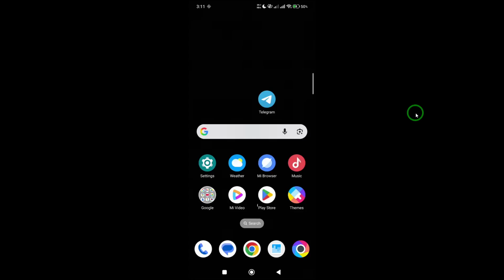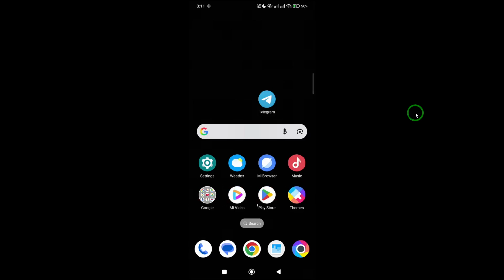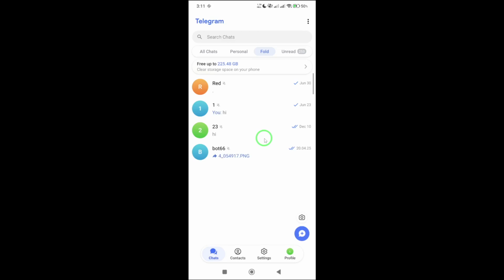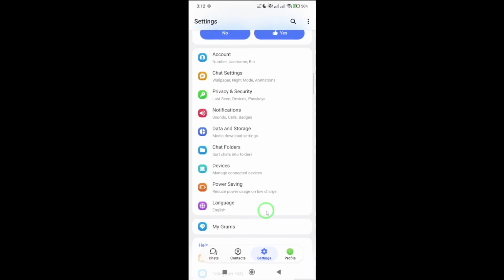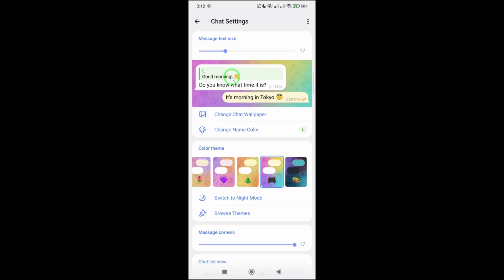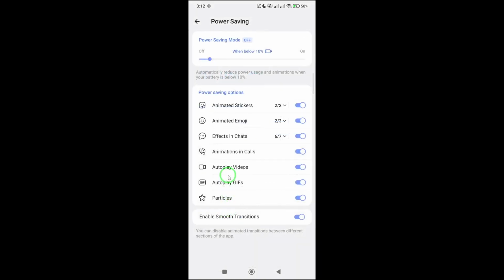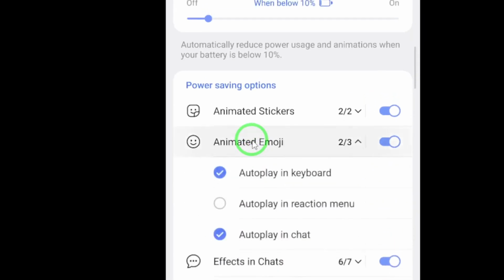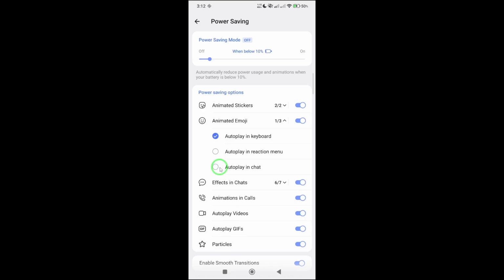How to Disable Chat Emoji Autoplay in Telegram (Updated)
Here is an SEO-optimized YouTube description tailored to your topic and format:

Learn how to disable chat emoji autoplay in Telegram with this quick and easy guide. This updated tutorial helps you stop automatic emoji animations for a smoother and distraction-free chat experience.

Follow the steps below to turn off emoji autoplay in Telegram:

1. Open the Telegram app

2. Tap the ☰ Menu

3. Tap Settings

4. Tap Chat settings

5. Scroll down & tap on Animations

6. Under Power saving options tap on Animates Emoji

7. Uncheck Autoplay in Chat option

Would you like me to also generate SEO keywords or tags to boost this video’s ranking?-

Chapters:
00:00 Intro
00:12 Soultion
01:05 Outro